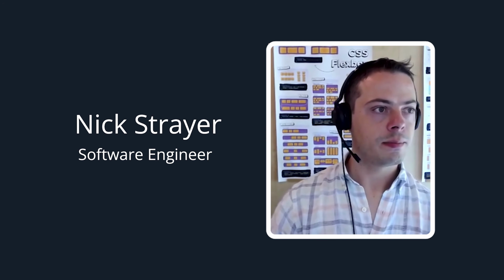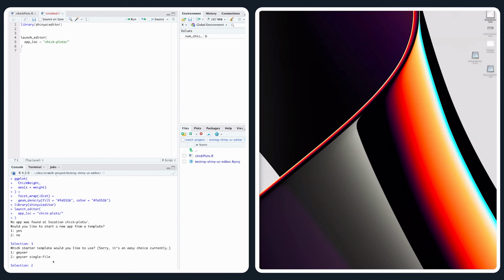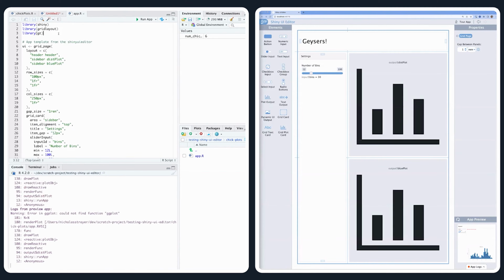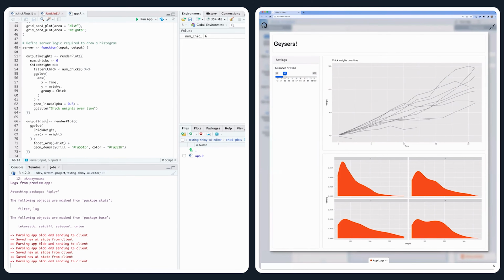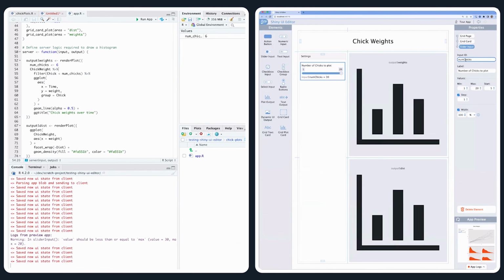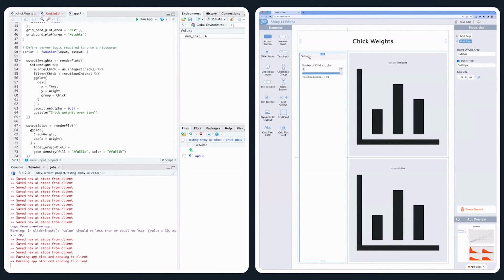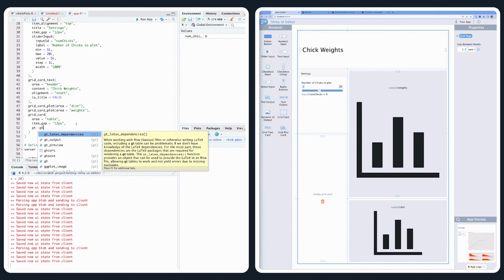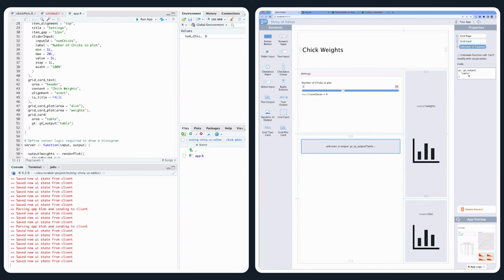Shiny UI Editor Project Walkthrough || Nick Strayer || RStudio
The Shiny UI Editor is a dynamic drag-and drop interface to help you design beautiful Shiny apps. The Shiny UI Editor is a visual tool for building the UI portion of a Shiny application that generates clean and human-readable code.

The goal of the Shiny UI Editor is to allow people to build the broad-level UI for their Shiny app without writing code. The editor is intended for those who may not be comfortable with the HTML-style code of Shiny’s UI functions or who simply don’t want to fiddle with sizes to get things laid out correctly.

Content: Nick Strayer (@NicholasStrayer)
Producer: Jesse Mostipak (@kierisi)
Editing and Motion Design: Tony Pelleriti (@TonyPelleriti)